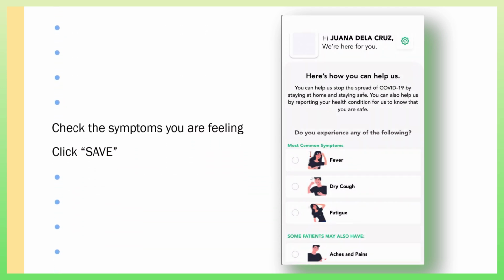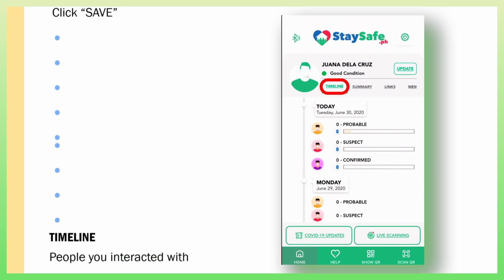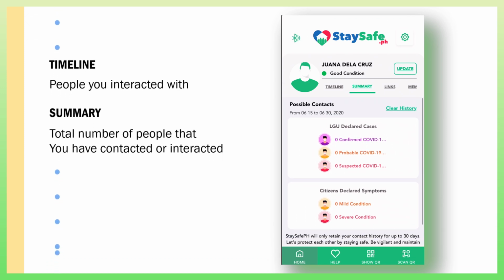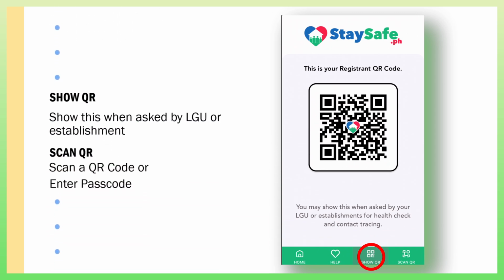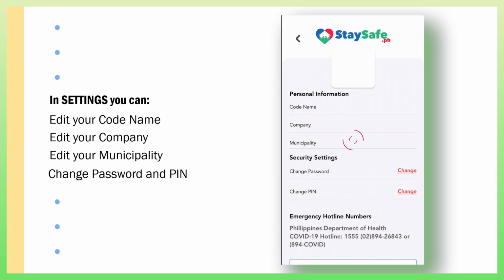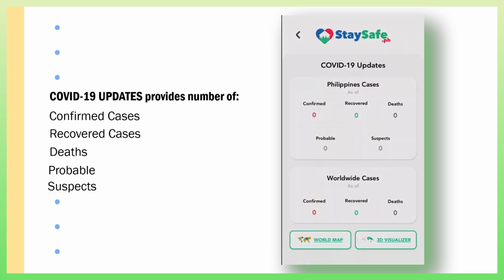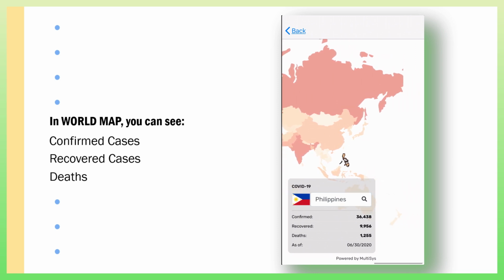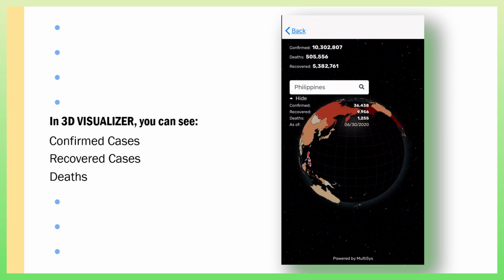How to Install and Use Stay Safe PH App in your Android Phone | COVID-19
Join 1,215,434 users in stopping the spread of COVID-19 through this community-driven contact tracing, health condition reporting and social distancing app.

This is a video tutorial about the STAYSAFE.PH app that we can use to stay safe, contribute to contract tracing, and help our frontliners during the COVID-19 pandemic. It offers real-time scanning and world statistics to report the COVID-19 status of each country. Staysafe.ph can be installed in your android or ios mobile phones.

Be informed and keep safe!